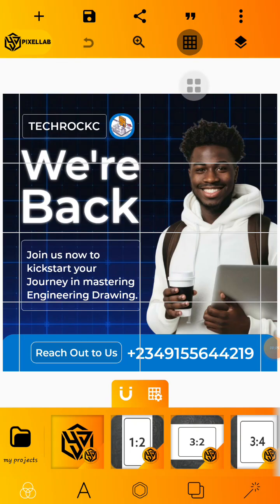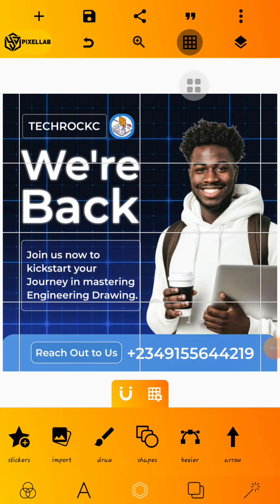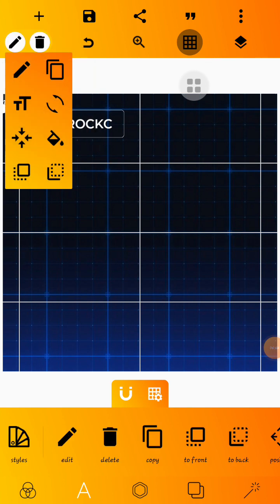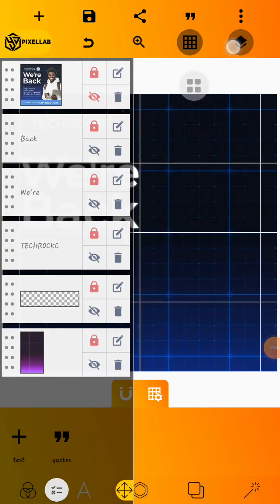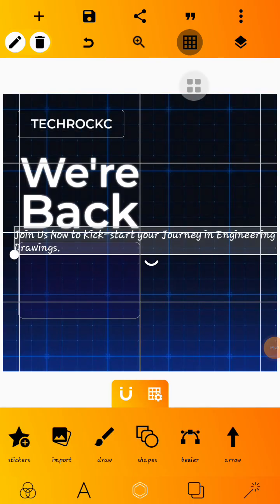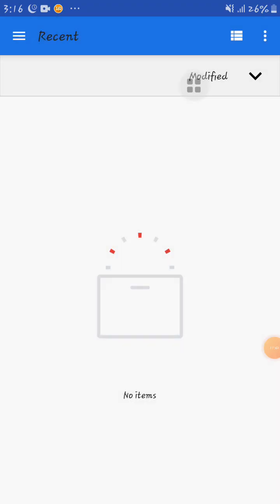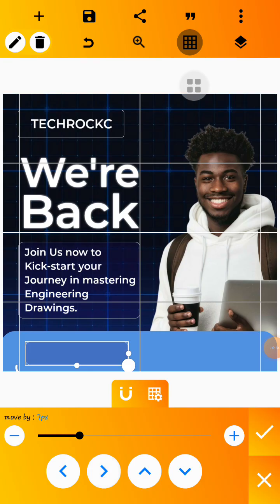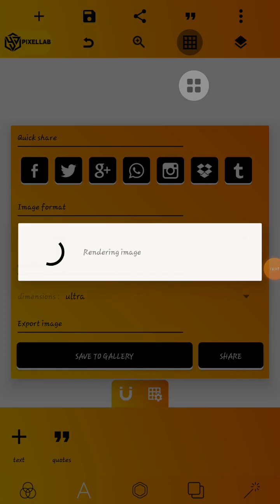Step by Step Tutorial to Design an Amazing Flyer in Pixellab | Design with Me #1.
This Video will teach you how to make a simple and Captivating Flyer with Pixellab on your Smartphone.